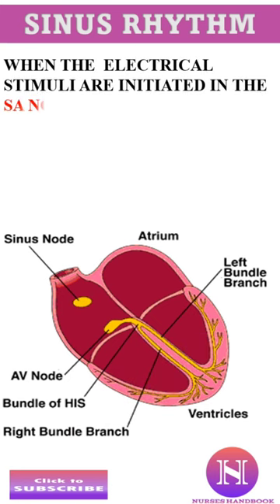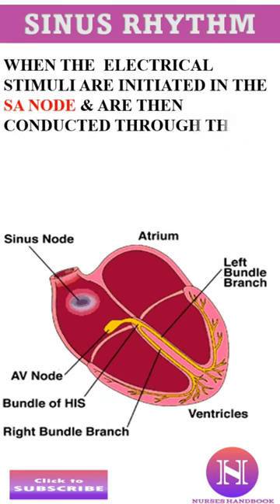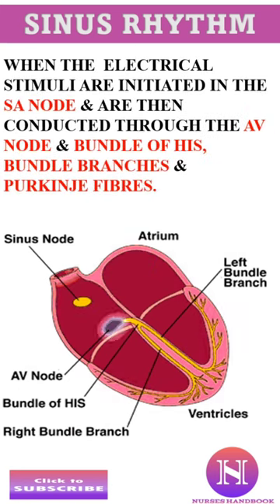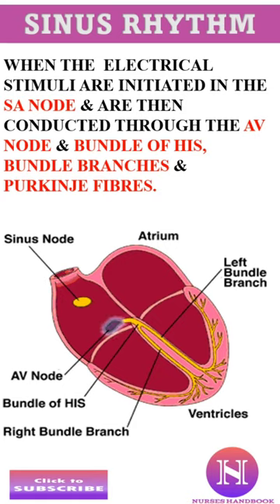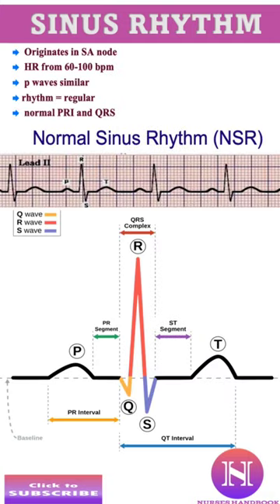NORMAL SINUS RHYTHM -EKG (ECG) INTERPRETATION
THIS VIDEO EXPLAINS ABOUT SINUS RHYTHM.SINUS RHYTHM IS THE TERM USED FOR NORMAL HEART RHYTHM WHERE THE DEPOLARISATION OR THE HEART SIGNALS BEGINS FROM THE SA NODE & CONDUCTS THROUGH THE AV NODE, BUNDLE OF HIS, PURKINJEE FIBRES.IN AN ECG IF THERE IS A WELL FORMED  P WAVE FOLLOWED BY A QRS COMPLEX & T WAVE WITH A HEART RATE OF 60-100 BEATS PER MINUTE.

Target High 6th Premium Edition Paperback 1 January 2021
TARGET HIGH (IN HINDI) ONE NATION ONE BOOK ON NURSING OFFICER STAFF NURSE RECRUITMENT EXAM (PB 201j9) Paperback 1 January 2019
Target CHO Paperback 1 January 2020